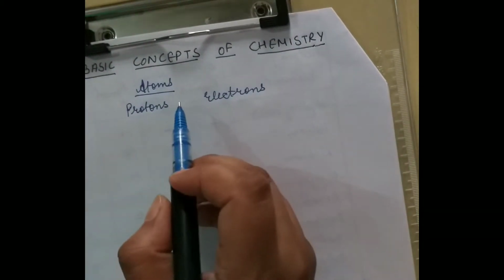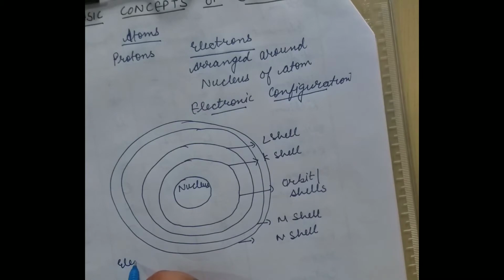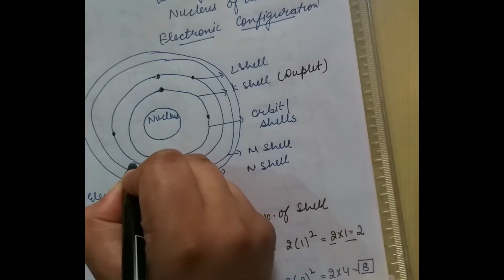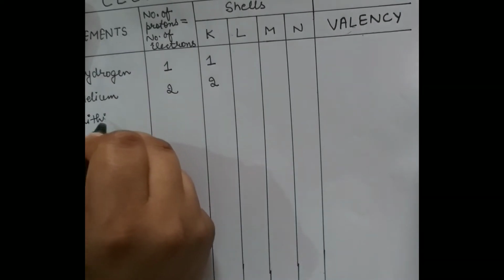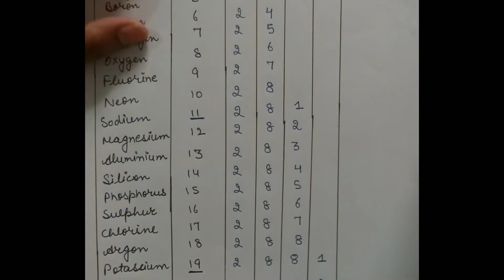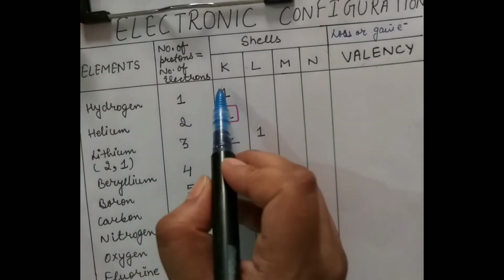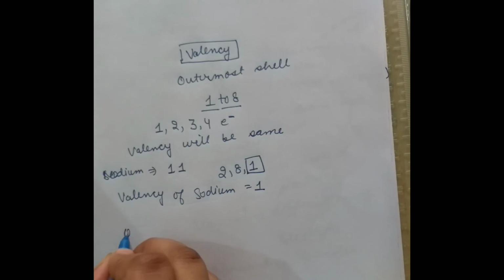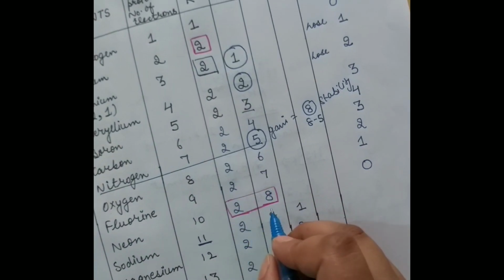BASIC CONCEPTS OF CHEMISTRY PART - 2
About electronic configuration and valency.